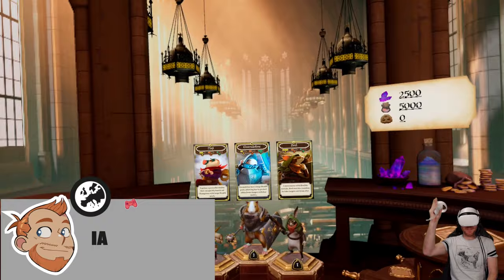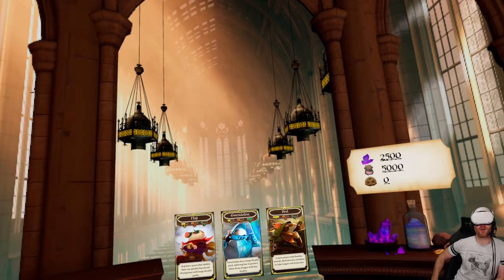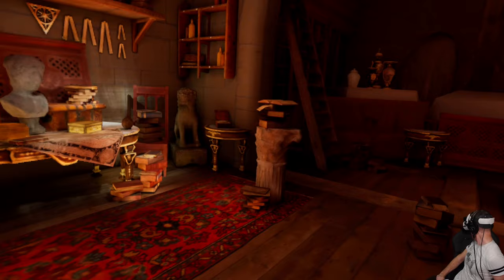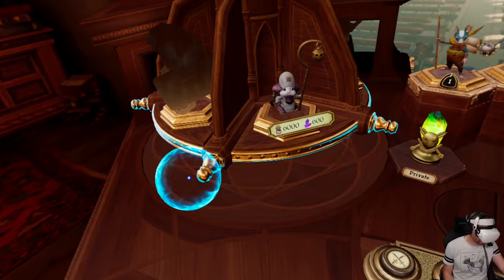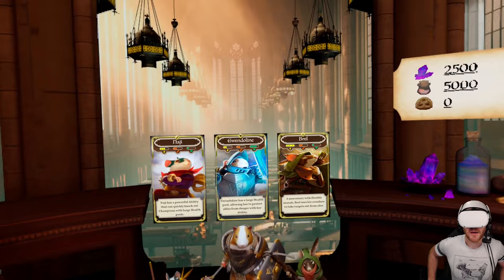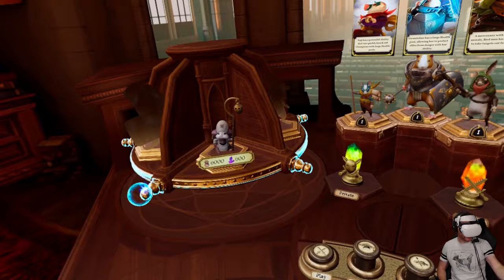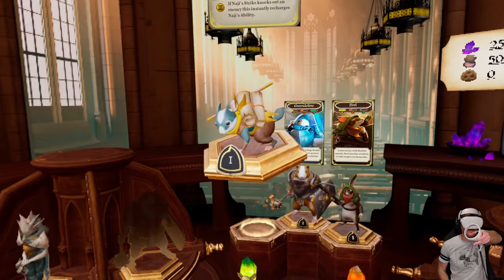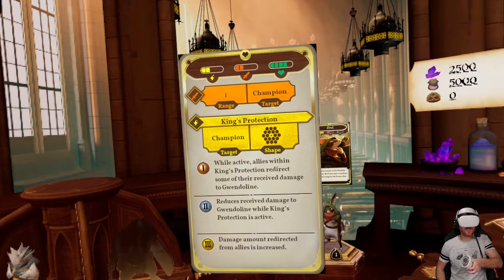Glassbreakers: Champions Of Moss Gameplay Preview & Developer Interview - Ian's VR Corner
Ian's got a bit of a different VR Corner for you this week because on today's show, he's playing Glassbreakers: Champions Of Moss Gameplay with one of the developers of the game - Polyarc's Barton Slade (Lead Character Designer) to be precise! Come find out all about Glassbreakers: Champions Of Moss gameplay and take a deep dive into the customisation, season pass, ADORABLE characters and gameplay of this new competitive 1v1 real-time strategic battle arena VR game spin-off of the awesome Moss games. Does it live up to the heights of Moss Book 1&2? Decide for yourself as you see Glassbreakers: Champions Of Moss Applab gameplay in action!

00:00 - Intro & Character & Customisation Chat
20:46 - Gameplay